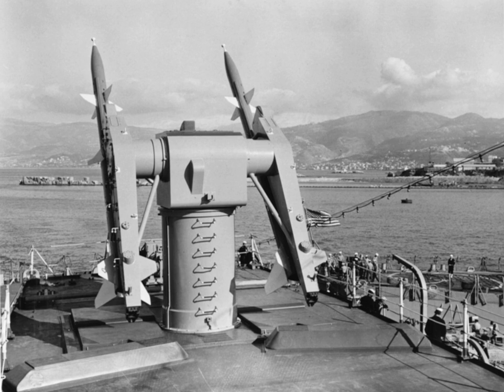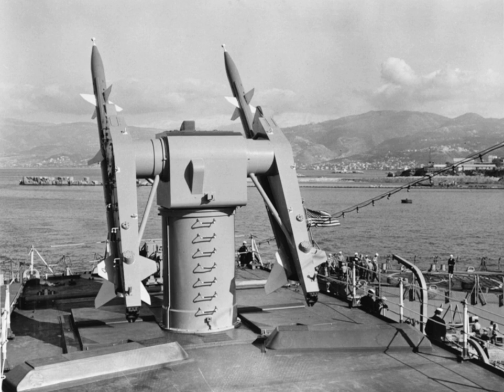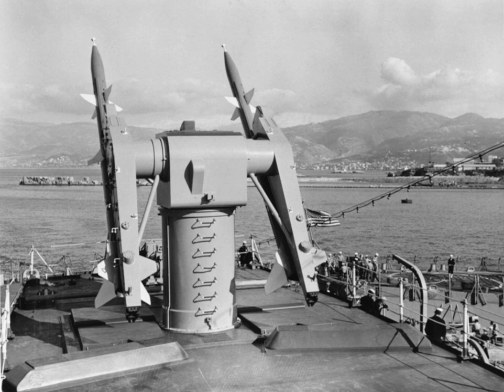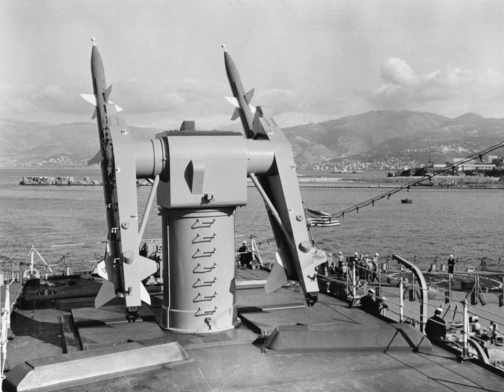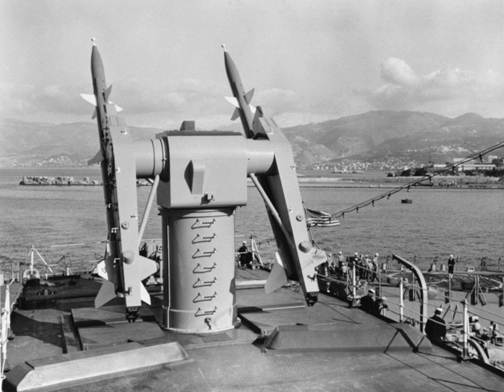Terrier (rocket) | Wikipedia audio article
00:00:47 1 History
00:05:45 1.1 Combat service
00:06:08 2 Terrier versions
00:06:17 3 Operators
00:06:42 4 Gallery
00:06:52 5 See also

- Socrates

SUMMARY
The Convair RIM-2 Terrier was a two-stage medium-range naval surface-to-air missile (SAM), and was among the earliest surface-to-air missiles to equip United States Navy ships. It underwent significant upgrades while in service, starting with a beam-riding system with 10-nautical-mile (19 km) range at a speed of Mach 1.8, and ending as a semi-active radar homing system with a range of 40 nmi (74 km) at speeds as high as Mach 3. It was replaced in service by the RIM-67 Standard ER (SM-1ER).
Terrier has also been used as a sounding rocket.